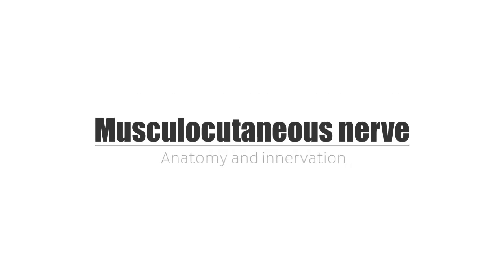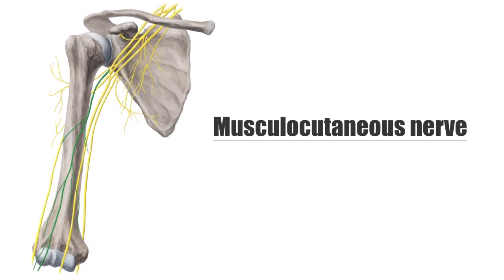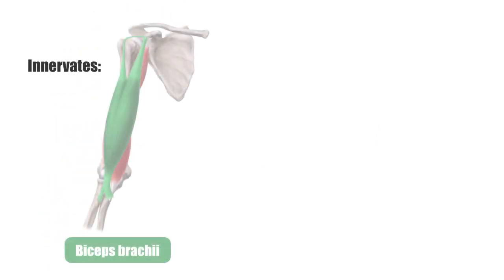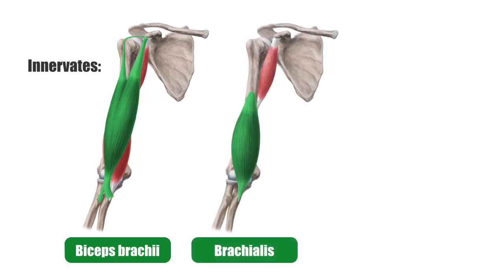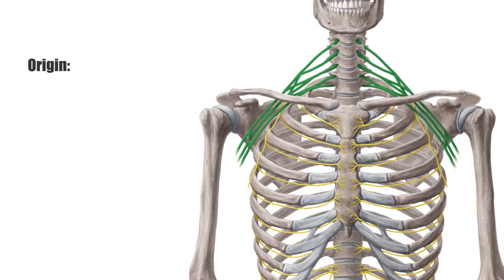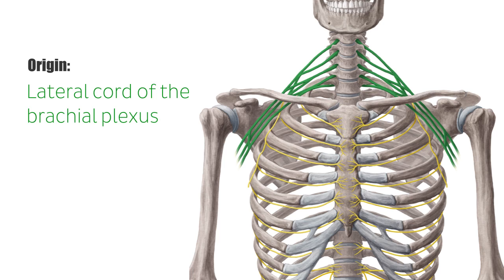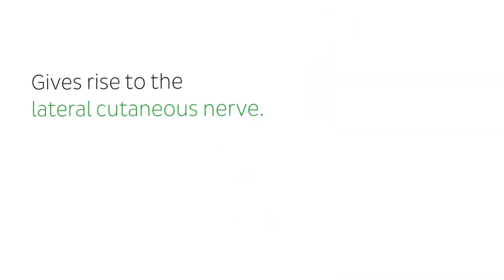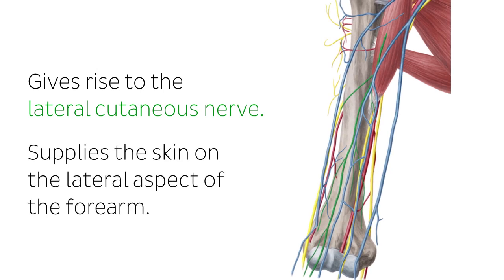Musculocutaneous Nerve - Innervation & Origin - Human Anatomy | Kenhub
The musculocutaneous nerve innervates three muscles of the upper arm and provides sensory supply of the lateral forearm. Quiz yourself on the main nerves of the upper extremity

Oh, are you struggling with learning anatomy? We created the ★ Ultimate Anatomy Study Guide ★ to help you kick some gluteus maximus in any topic. Completely free.

The function of the musculocutaneous nerve is indicated by its name: It has a motor function ('musculo') and also provides sensory supply of a skin area ('cutaneous'). The musculocutaneous nerve is responsible for a very important function we use every day: bending/flexing our elbows.

The nerve originates from the lateral cord of the brachial plexus, travels down the upper arm and continues as its terminal branch, the lateral cutaneous nerve, where it supplies an area on the lateral forearm.

Three muscles receive motor supply by the musculocutaneous nerve:
- biceps brachii muscle
- brachialis muscle
- coracobrachialis muscle

In this video tutorial we will go over the most important facts about the anatomy of the musculocutaneous nerve:

- 0:10 motor and sensory supply
- 0:37 musculocutaneous nerve origin and course

Want to test your knowledge on the nerves and blood vessels of the upper extremity? Take this exam preparation quiz on the neurovasculature of the arm

Learn more about the movements and muscles of the upper extremity with our free article

For more engaging video tutorials, interactive quizzes, articles and an atlas of Human anatomy and histology, go